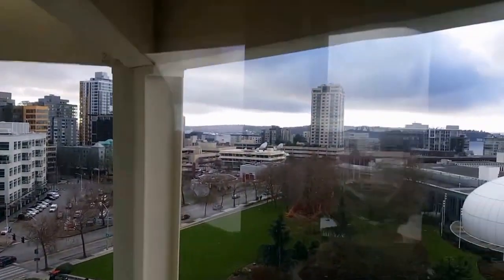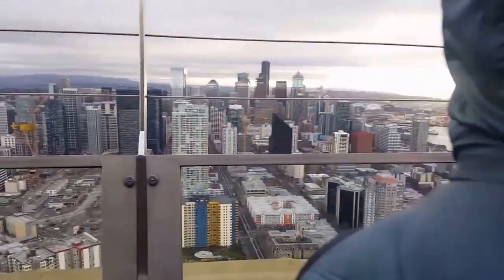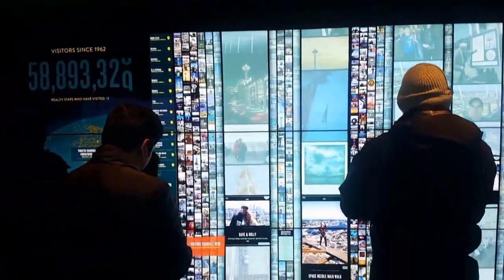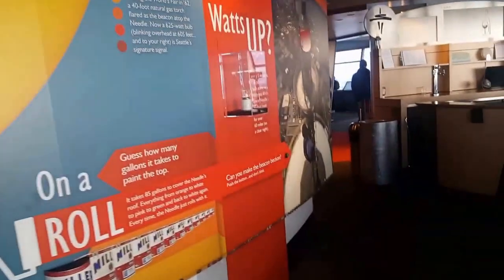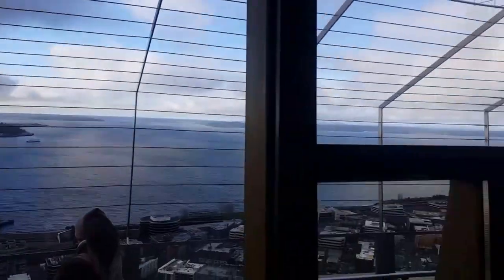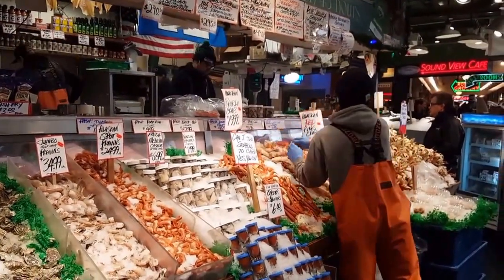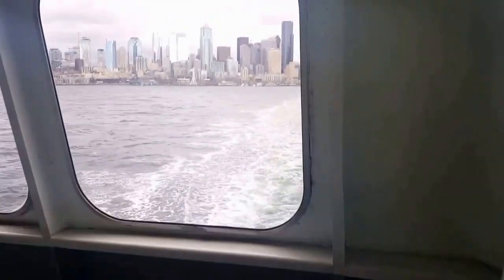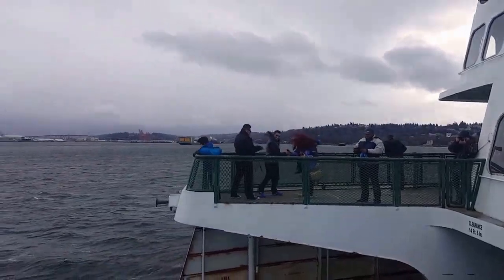Went To Seattle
Thank You Guys & Happy Friday The 13th 🔪